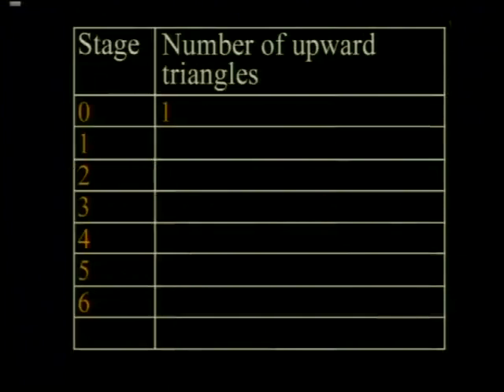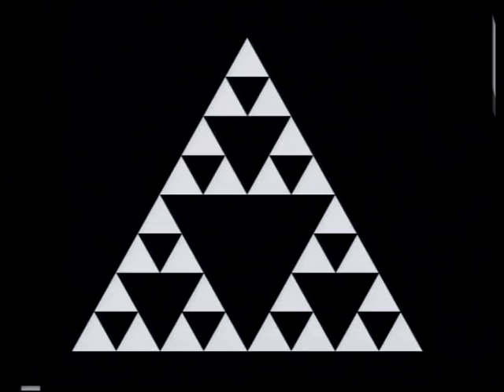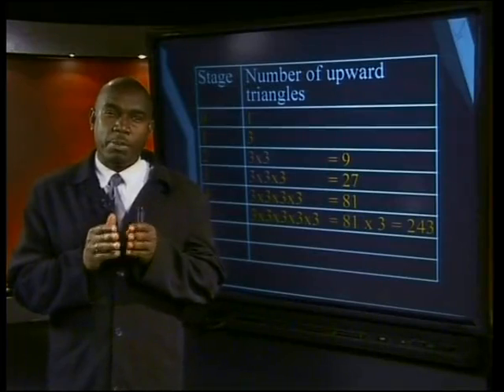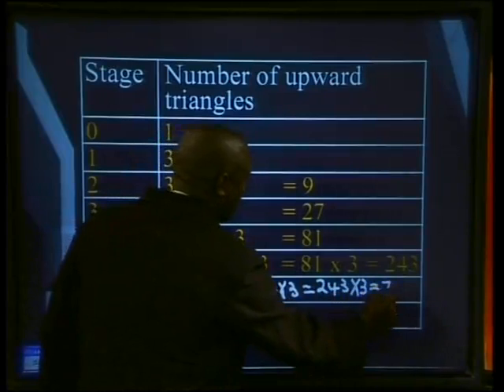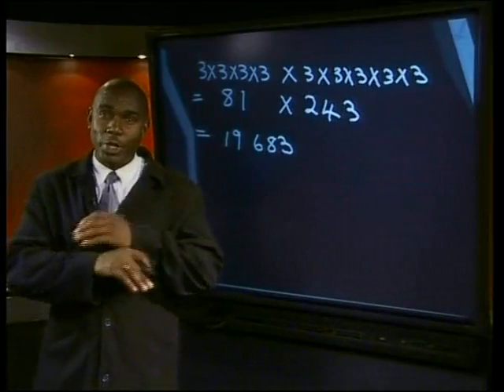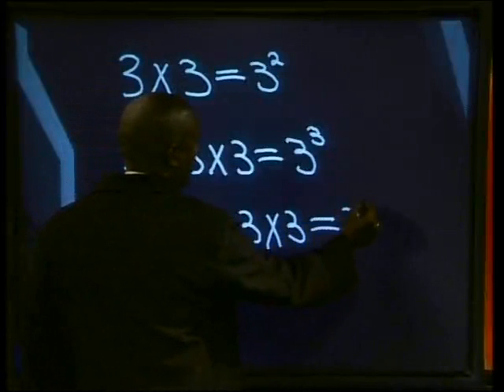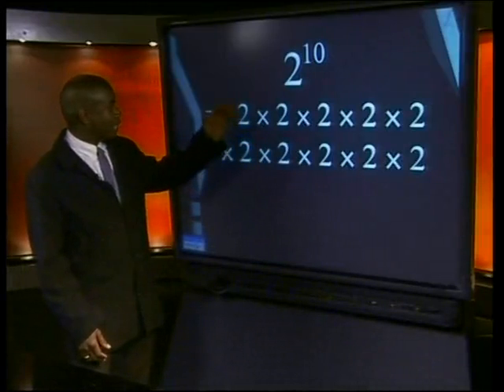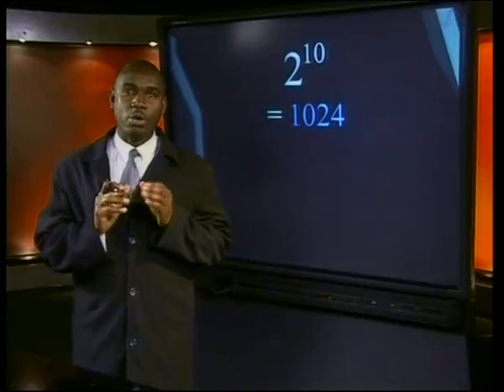Introduction to Exponents